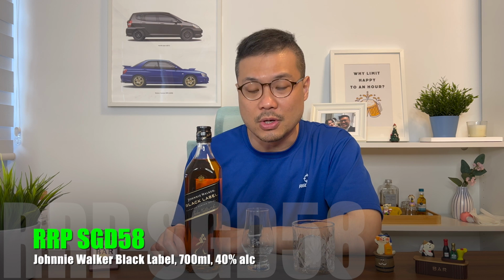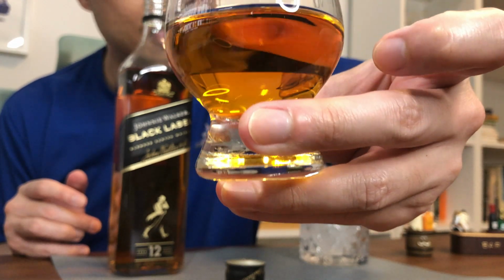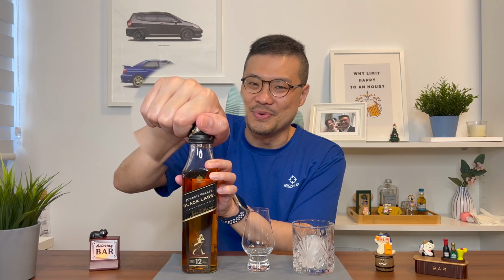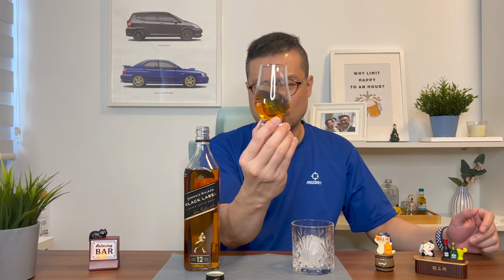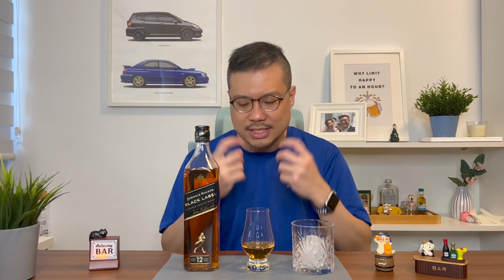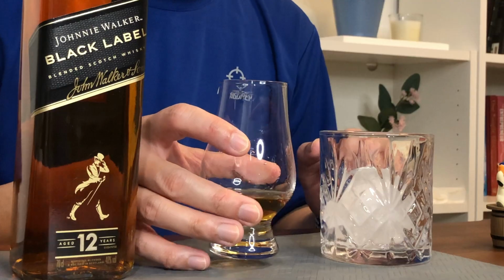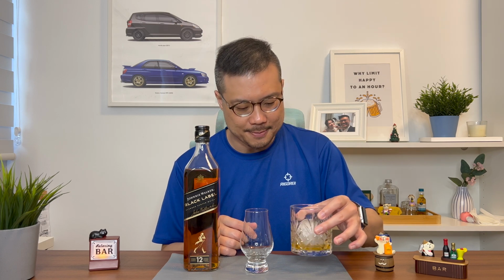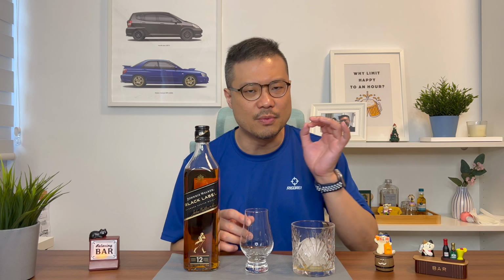Johnnie Walker Black Label - Honest Review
Johnnie Walker Black Label honest review from a certified alcohol expert! Check out my taste test to see if this drink suits your palate, and can it be better than the Red Label? All reviews are of a personal opinion, and should not be used as an industry standard.